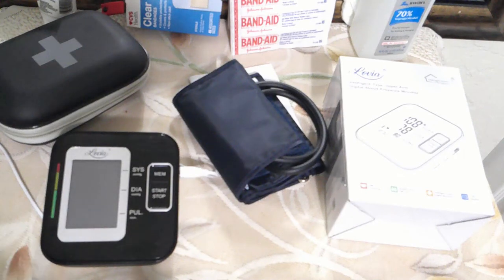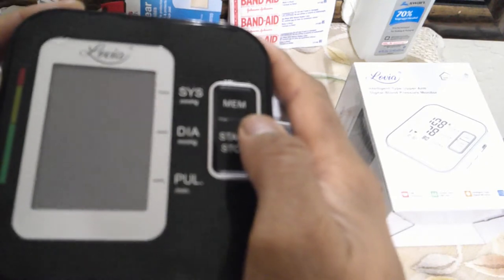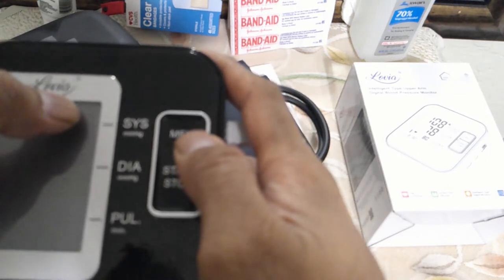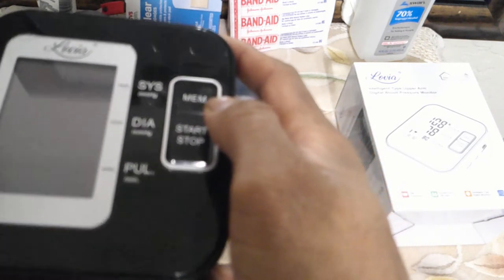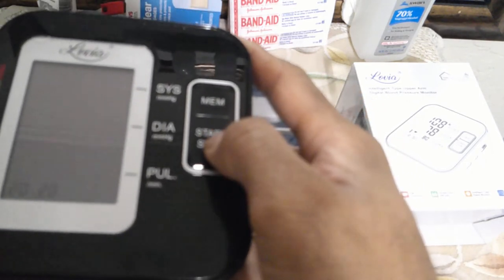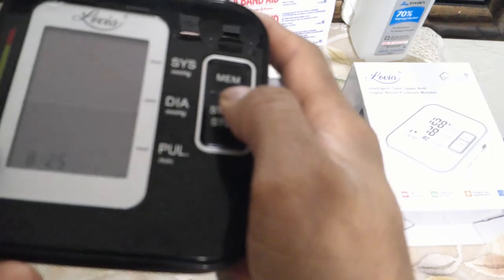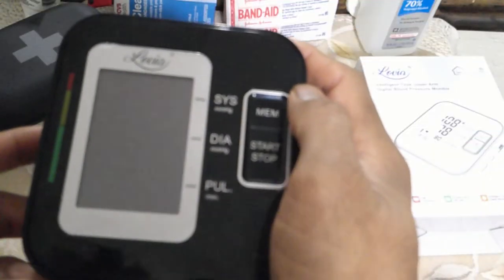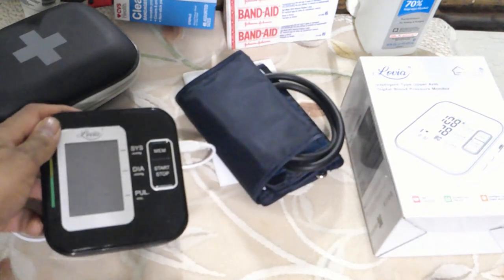How to setup the date and time on Lovia BP Machine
Take Care